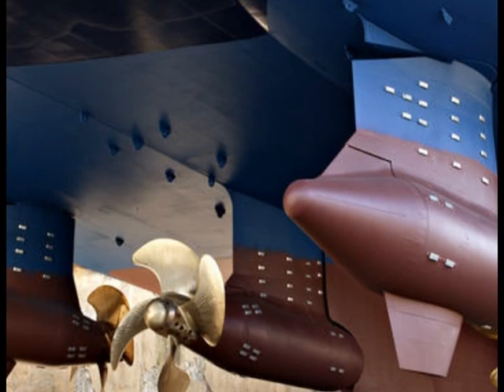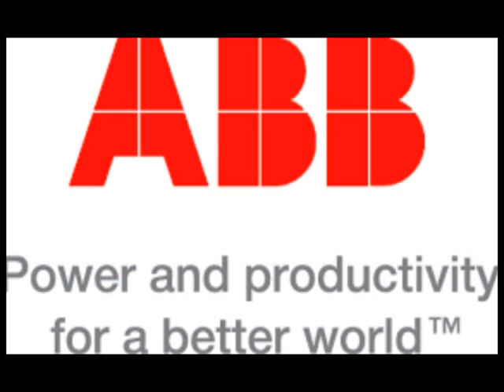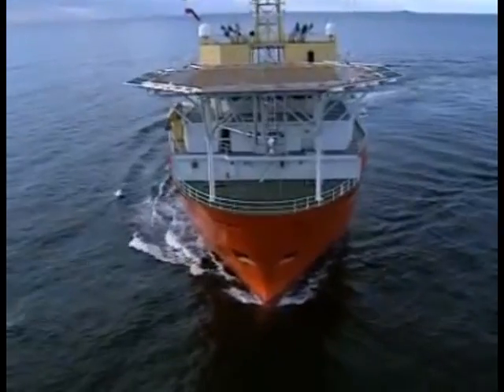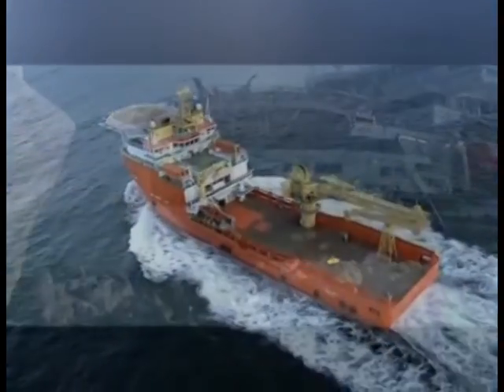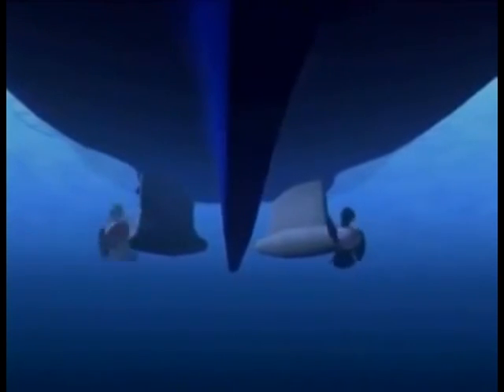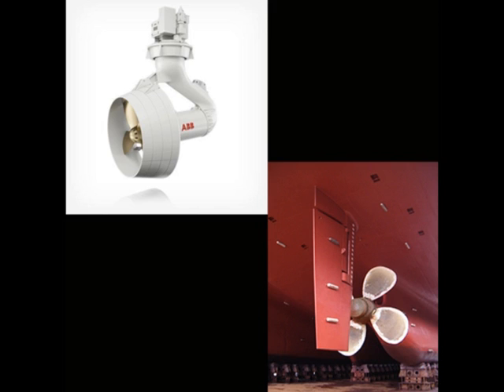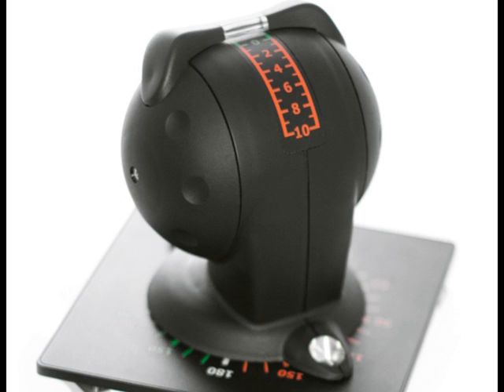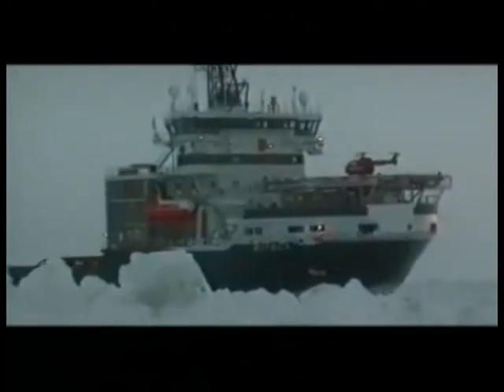How Azipods Work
In today's video I describe how Azipods work! Azipods are engines on a ship that can rotate 360 degrees and replaces the need for a rudder! They also run on electricity which is made by a Diesel Generator which is more fuel efficient!

Song at the end: Aisha Duo - Amanda